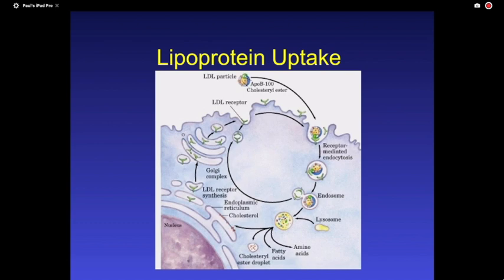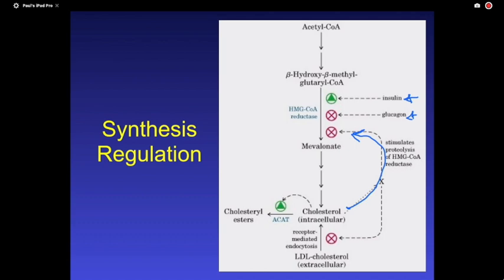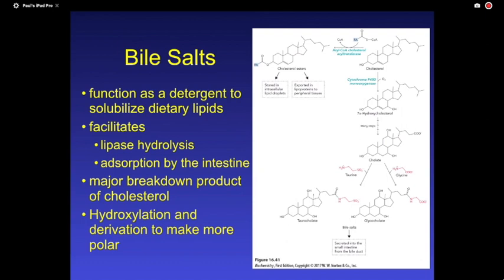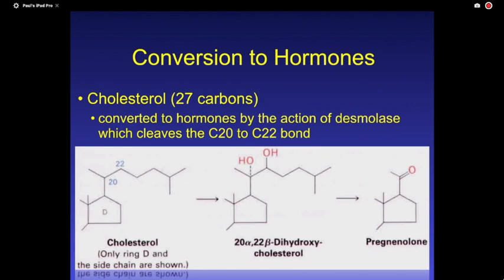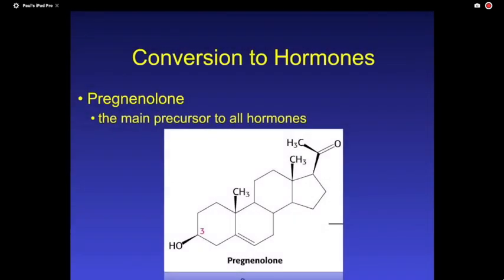BIOS_CHYS-461 Chap16 D3 Lipid Syn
This video is about BIOS_CHYS-461 Chap16 D3 Lipid Syn